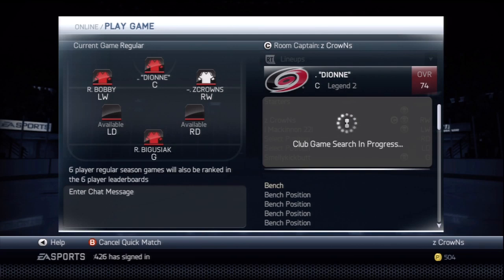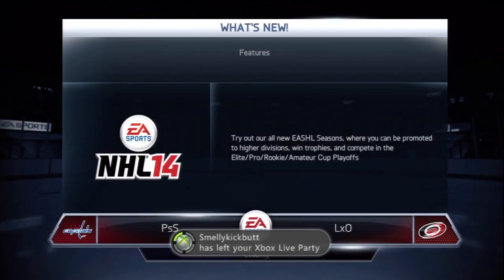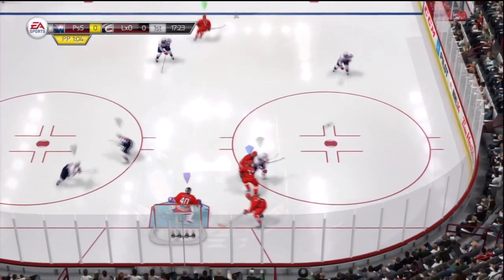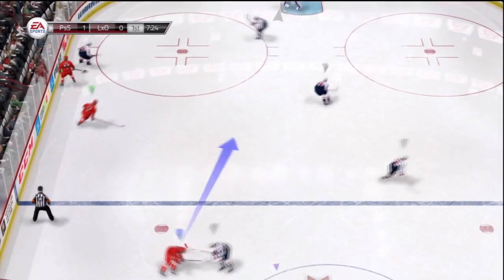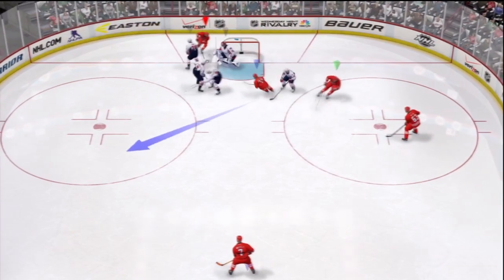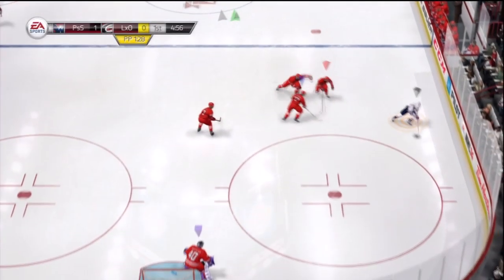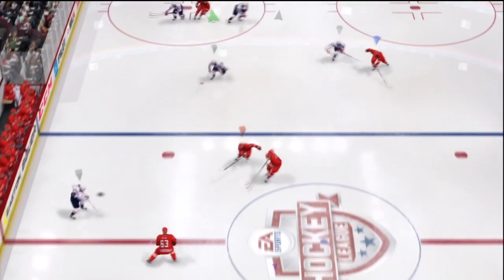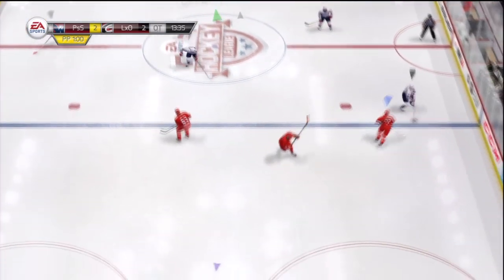NHL 15 Wishlist Hockey Ultimate Team & EASHL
GT- zCrowNs
SKYPE- zcrownsgaming

NHL 14 is an upcoming ice hockey video game developed by EA Canada and to be published by EA Sports. It is the 23rd installment of the NHL series and will be released on September 10, 2013 in North America, and three days later in Europe as well as Australia and New Zealand.[1] However, the game will be released on September 7, 2013 for subscribers of the EA Sports Season Ticket service.[2]
Like the NHL 13 cover, anybody could vote on the player(s) they wished to see on the cover of NHL 14. The vote started on April 22, 2013 with 60 NHL players (2 players per team) in a single-elimination voting with two players in each match-up, and was closed on June 2, 2013.[3][4] Devils goaltender Martin Brodeur and Blue Jackets goaltender Sergei Bobrovsky qualified for the final,[5] and Brodeur was announced as the winner on June 28, 2013.[6] NHL 14 will mark the first time since NHL 97 that a goaltender is featured on the cover (John Vanbiesbrouck was on the cover that year), as well as the first goaltender on any ice hockey video game cover since Marty Turco on 2K Sports' NHL 2K6. Jonas Hiller was featured on the cover of NHL 12, but only in PAL regions.
NHL 14 has overhauls to two game engines, based on other sports titles developed by EA Canada. The collision physics are now powered by the same core technology behind the FIFA Player Impact Engine. For more realistic fights, the game employs the new Enforcer Engine based on the Fight Night series. In addition, the True Performance Skating engine got some more improvements, and the game has a new deking system. The game's Be a Pro career mode now has off-the-ice interactions to dictate the player's overall legacy.[7] NHL 14 will also feature a modernized version of NHL '94, called NHL '94 Anniversary mode, featuring current rosters and updated graphics to commerate the game's 20th anniversary.
Live the Life Mode -- The evolution of the Be a Pro Career Mode, now you can truly Live the Life of an NHL player. On or off the ice, every decision you make shapes your legacy as an athlete. Interact with teammates outside of the rink. Take part in media interviews. Each choice you make will affect your relationship with fans, teammates and management, influencing your skills and progression.
HUT & EASHL Online Seasons -- NHL 14 adds the best-in-class promotion and relegation system in the sports category to the Hockey Ultimate Team & EA SPORTS Hockey League modes. Win games and advance to the next division to face tougher competition, fall short and see your team bumped down. Teams will be able to track their progress across multiple seasons.
NHL 94 Anniversary Mode showcases its hockey video gaming roots through a retro presentation including blue ice, classic star-shaped player indicators, 16-bit arena powerbars, no adboards, and throwback organ music. The mode features old-school NHL '94­-style gameplay that uses classic button controls to deliver big hits, real fights, dirty dangles, and sicksnipes.
NHL 14 Tutorials
NHL 14 Tips And Tricks
NHL 14 Top 5 Goals
NHL 14 Fighting
NHL 14 Shootout commentary
NHL 14 Tricks
nhl 14 soundtrack
nhl 14 soundtrack
nhl 14 soundtrack
nhl14 soundtrack
nhl14 soundtrack
nhl14 soundtrack
nhl 14 songs
nhl14 songs
nhl 14 music
nhl14 music